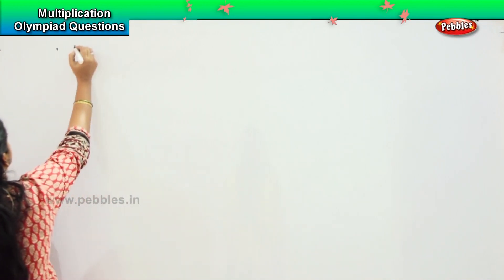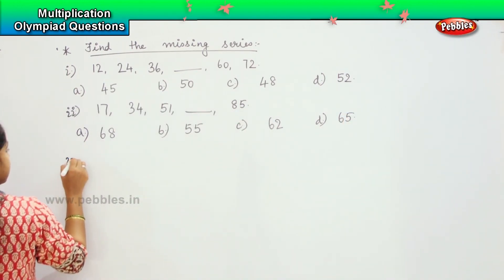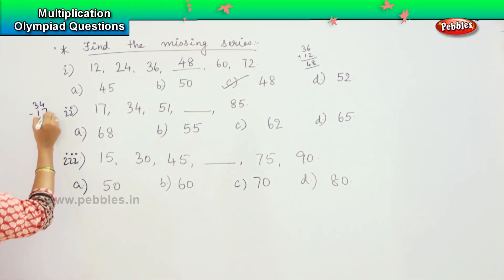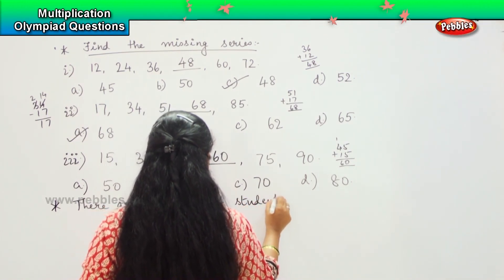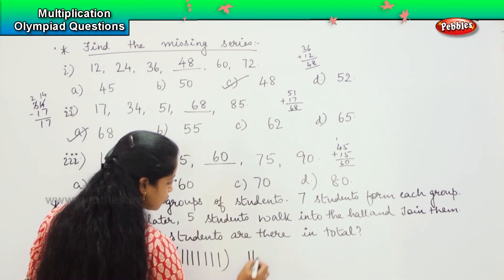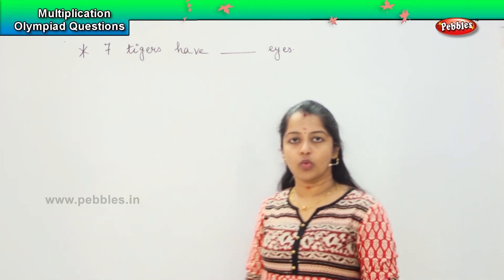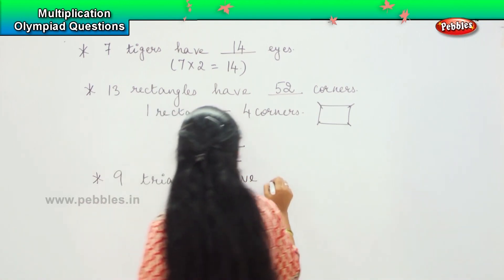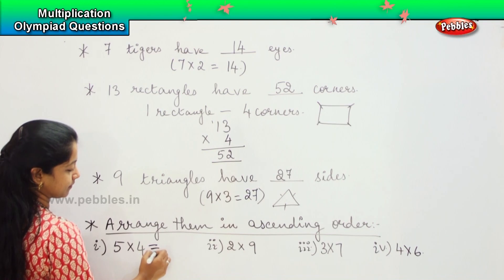2nd standard CBSE Maths olympiad | Multiplication - Olympiad Question - 5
2nd standard CBSE Maths olympiad | Multiplication - Olympiad Question - 5 | CBSE Olympiad